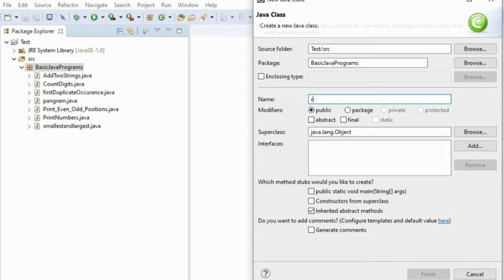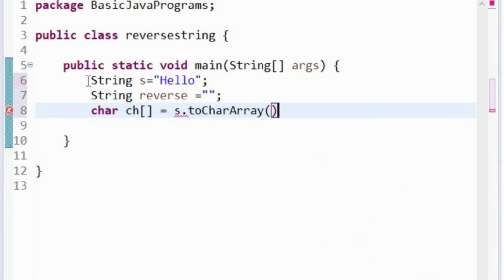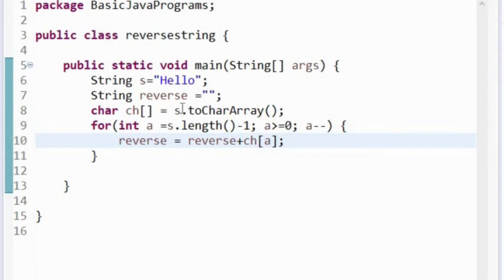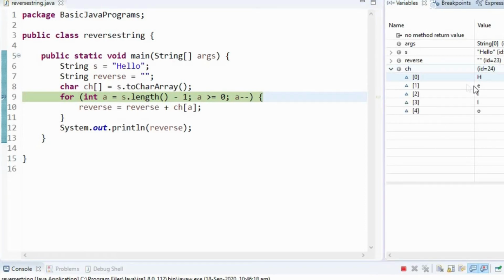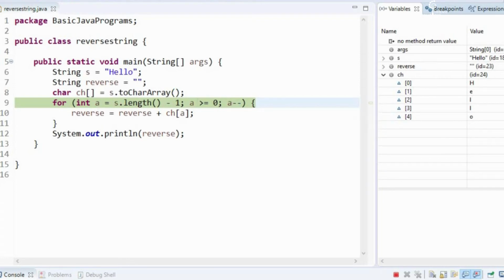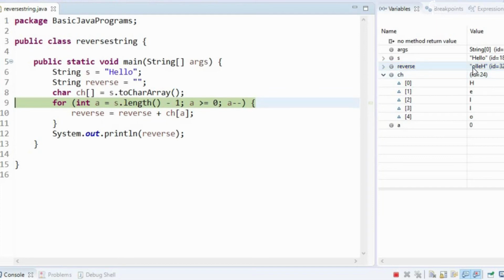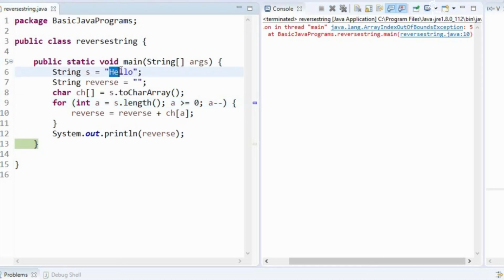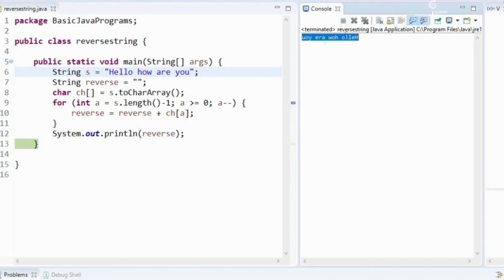reverse string program in java | java reverse string program with explanation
Thanks for being here. i hope you like the video.
I'm Hari Babu, I'm sdet and I like teaching a lot and helping others in whatever way I can. in this regards I'm making videos on whatever I know. if you like my work, kindly show your love by liking, commenting and sharing this video.

reverse program in java
java tutorial for beginners
string questions in java
java string programs
reverse a string in java
string problem solving questions in java
string java programs for interview
java reverse string program with explanation